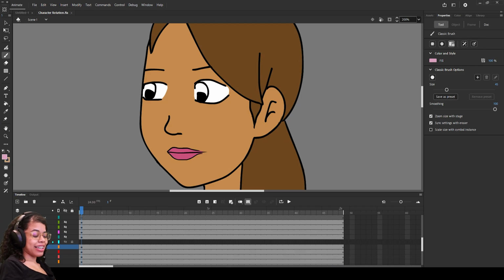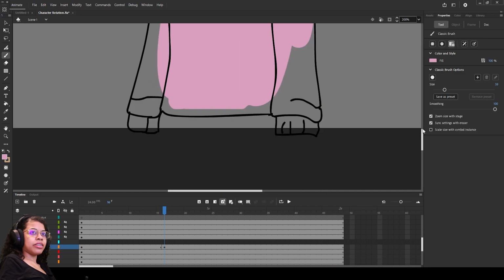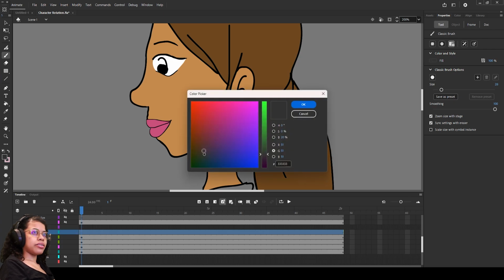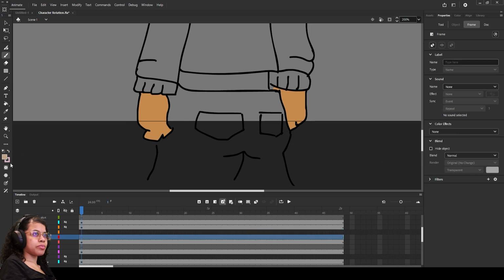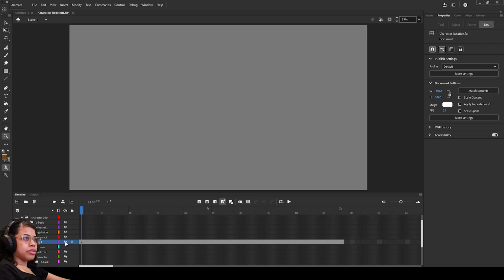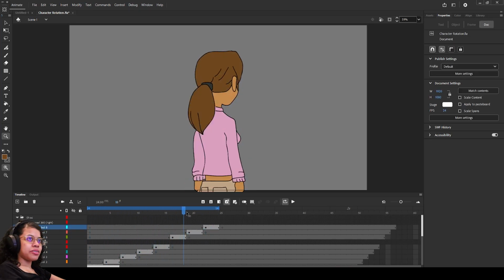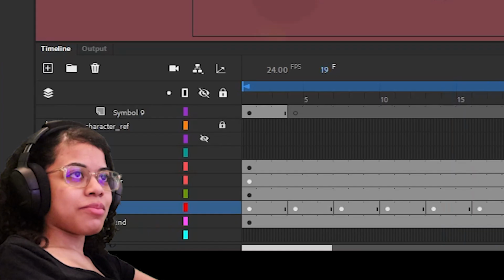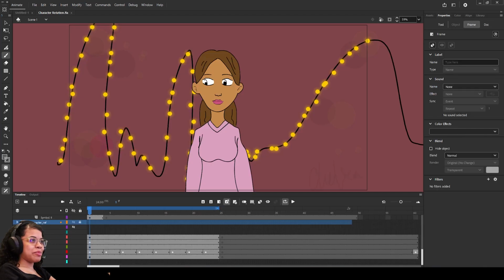Creating a 360 Character Rotation Animation in Adobe Animate!